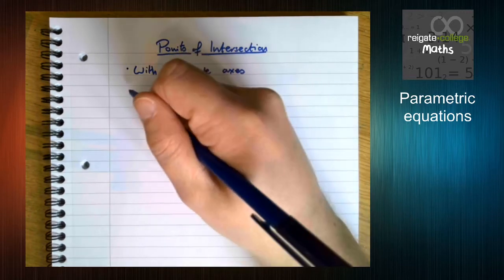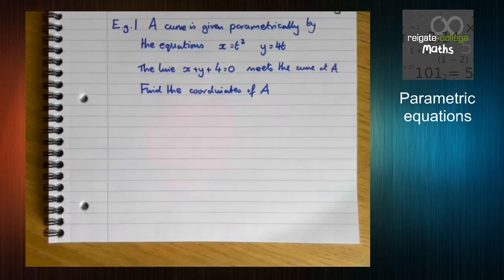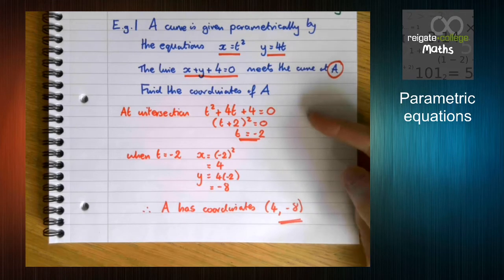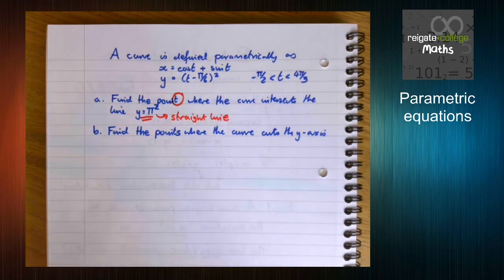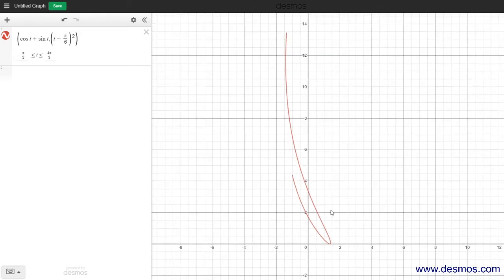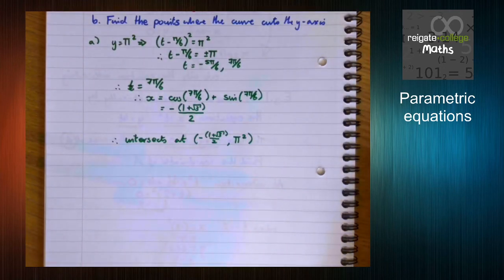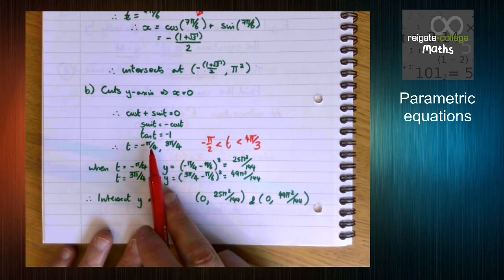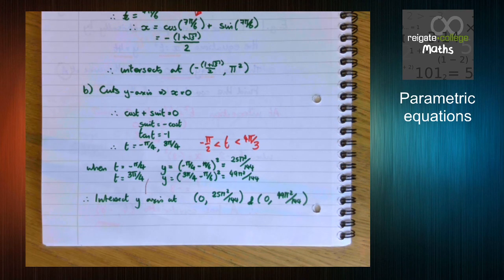Y2 A Level Maths: Points of intersection with parametric curves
This video covers two examples of how you can calculate the points of intersection of parametric curves with another line or curve, or with the coordinate axes